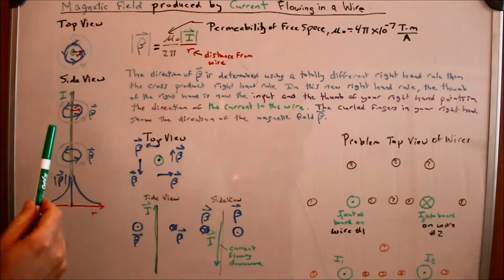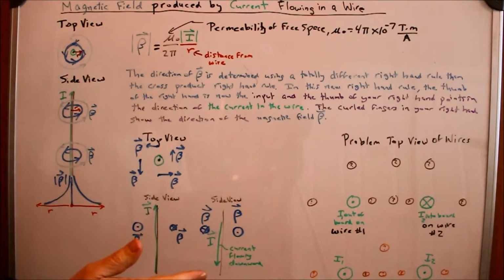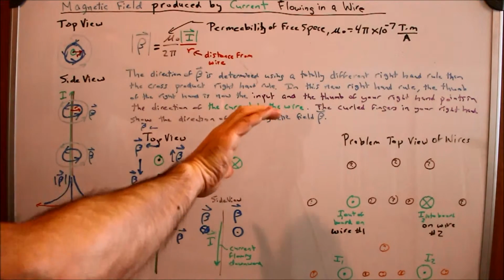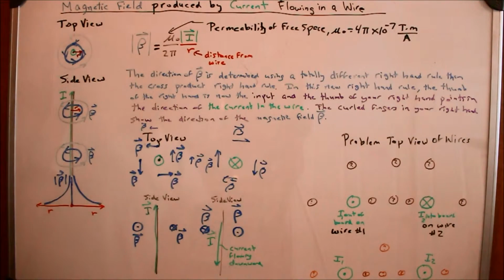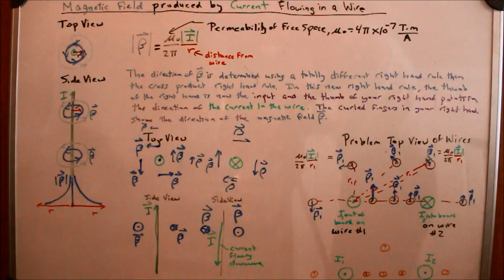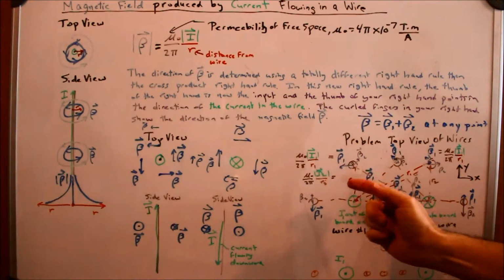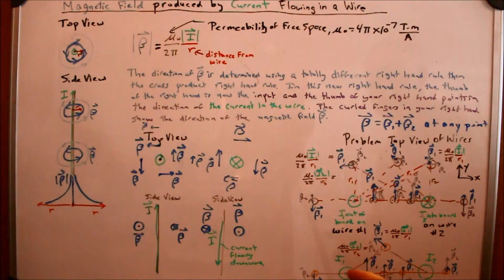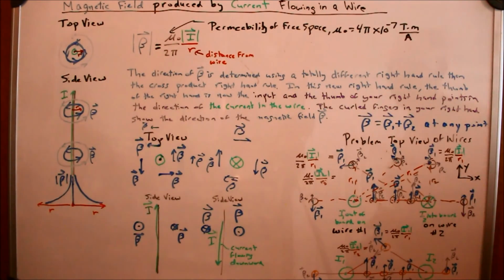Magnetic Field created around a Wire with Current